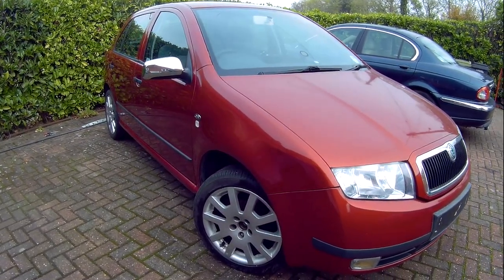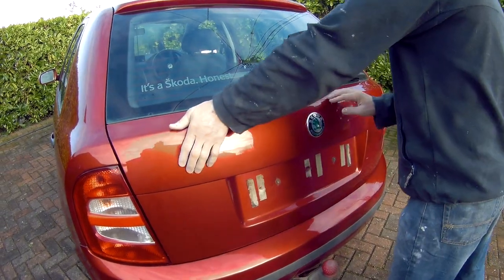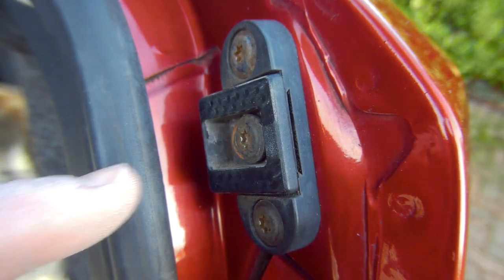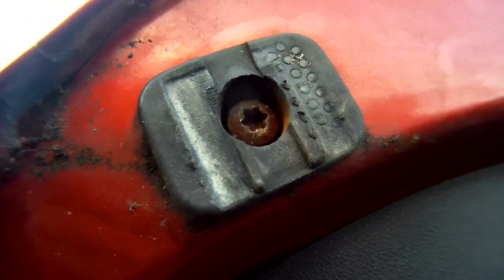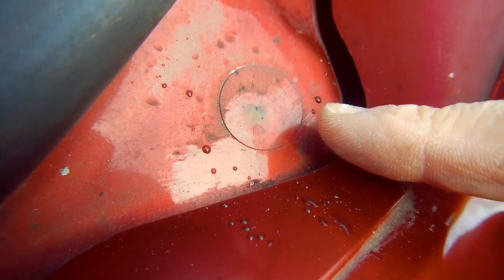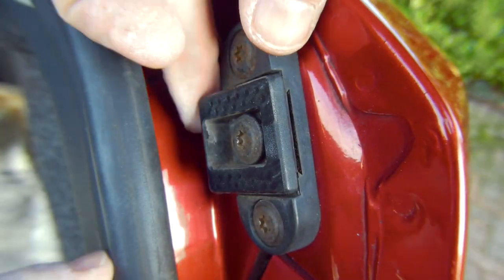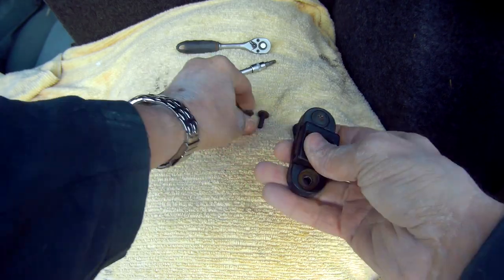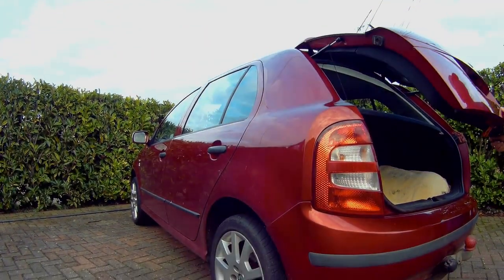Skoda Fabia TAILGATE ADJUSTMENT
In this video I show you how I fixed an annoying tailgate rattle by adjusting and modifying various brackets on a Skoda Fabia MK1 comfort (99-07) which is similar to other VW/Audi/Seat/Skoda models

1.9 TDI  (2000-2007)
Hand fabricated plastic shims
Torx T30 bolts

No information contained in this video shall create any expressed or implied warranty or guarantee of any kind of expected result including any injury, damage or loss that may result from improper use of the information contained in this video and the use of any tools, equipment, seen or described in this video and is the sole responsibility of the viewer and user and not HatBoyHarvey.